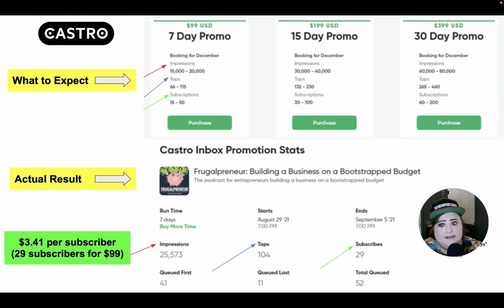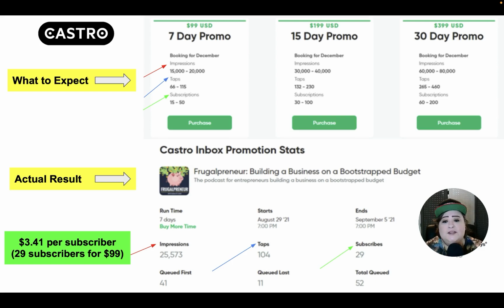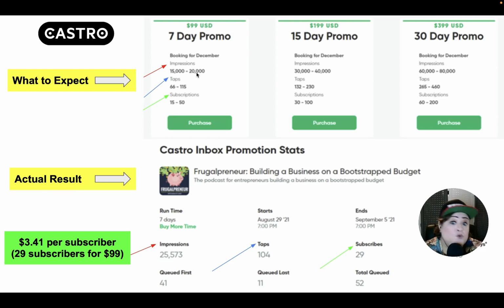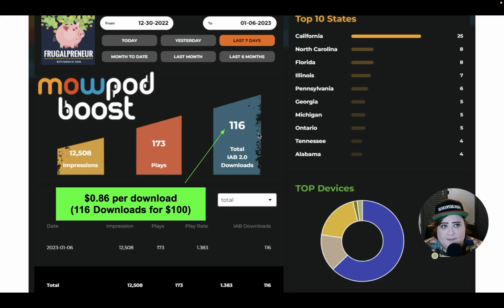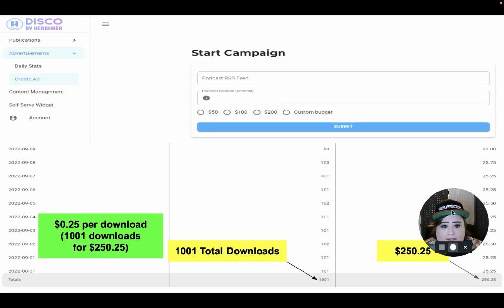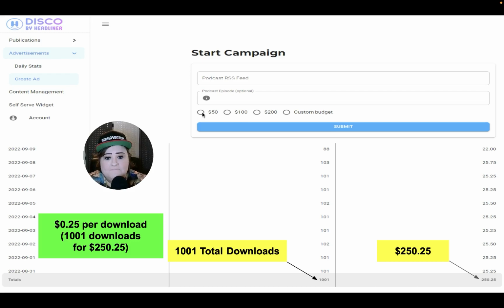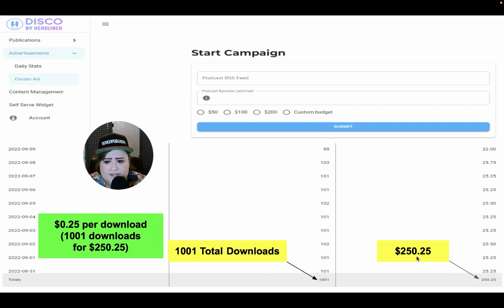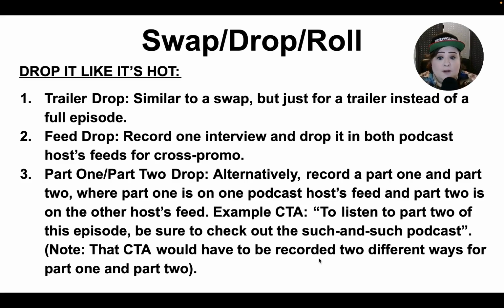Podcast Ads and Apps